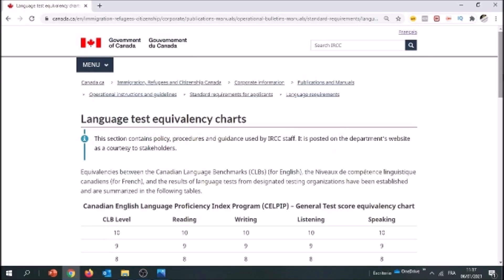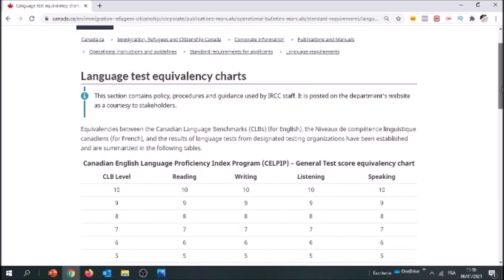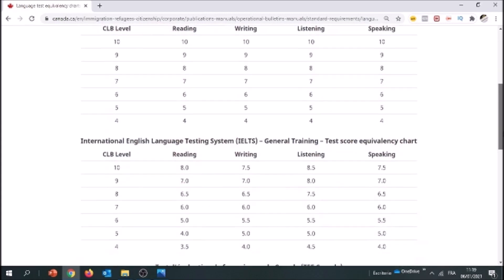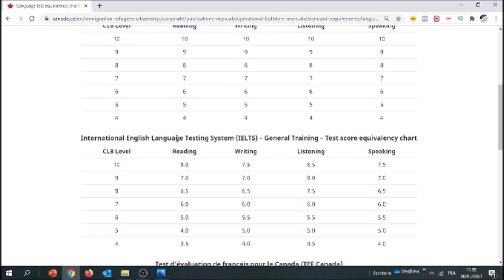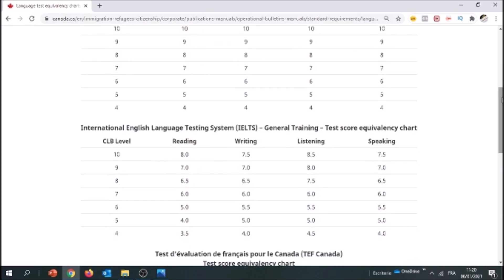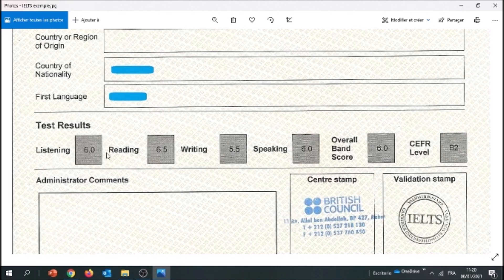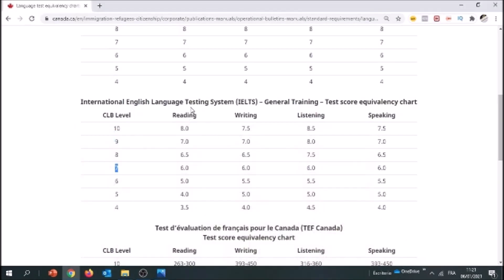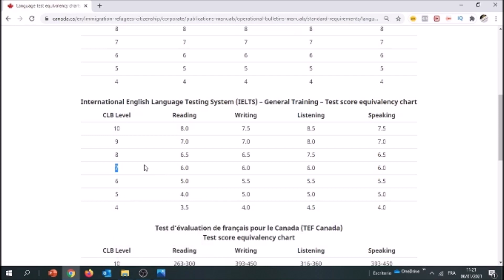EXPRESS ENTRY LANGUAGE EXAMS 2021 - Language Exams for Canadian Immigration - Score equivalency